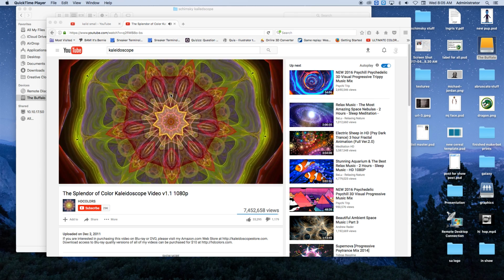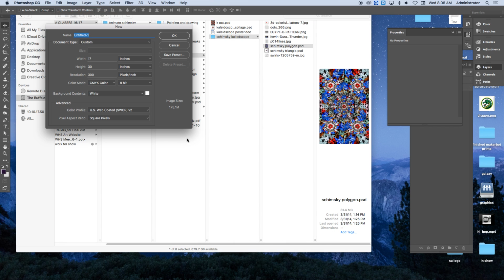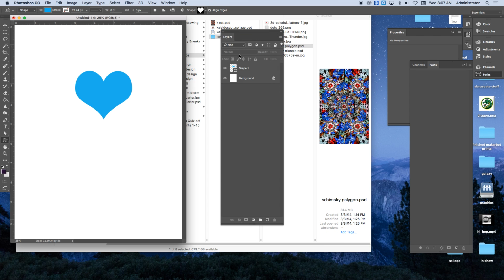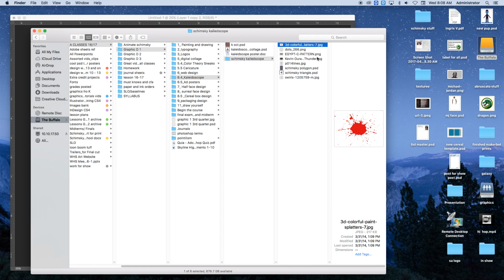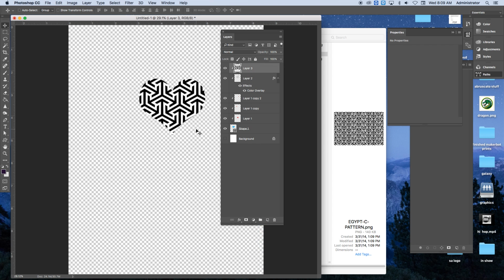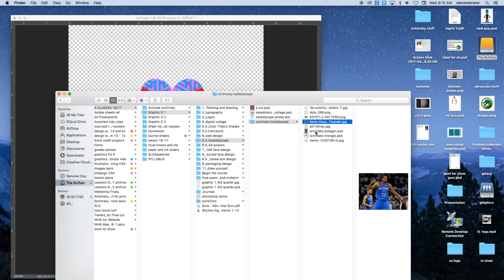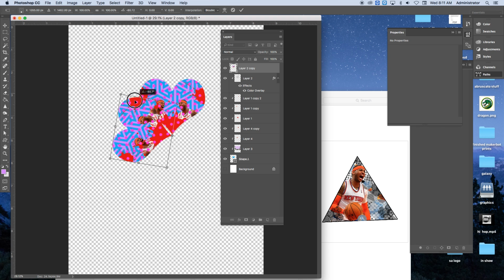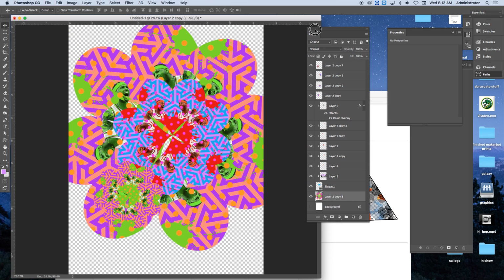Extra for 100 option 5 kalid small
kaleidoscope small